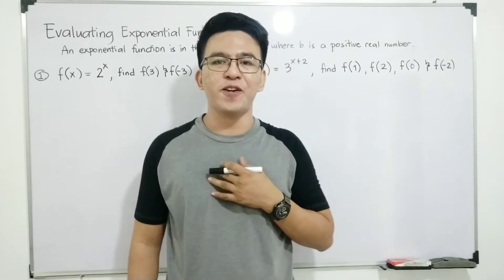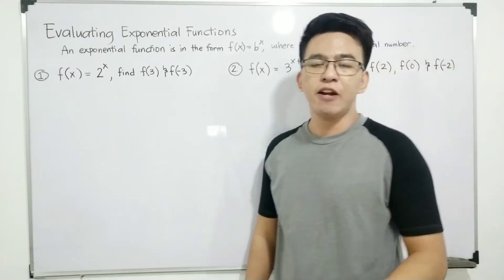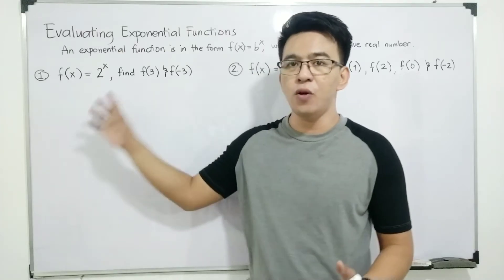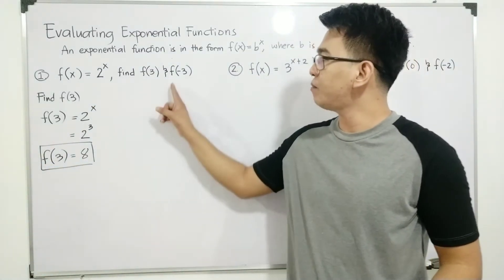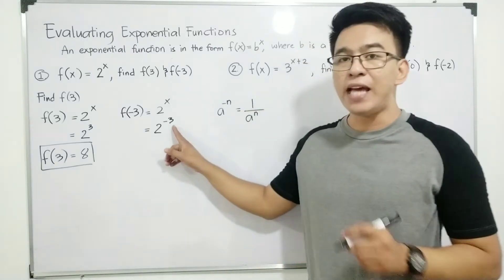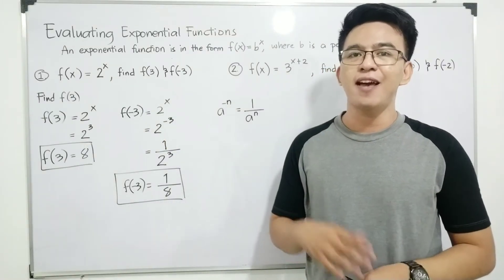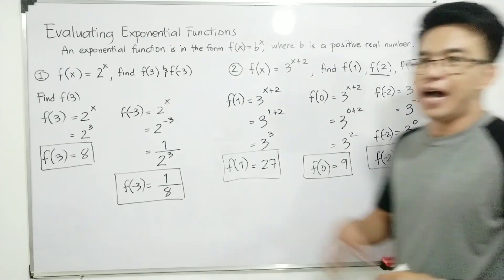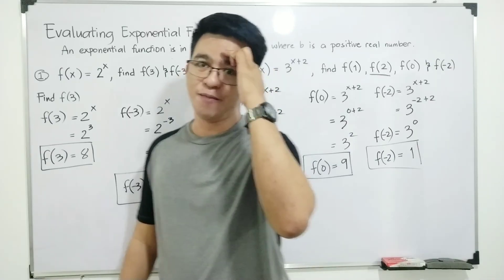Evaluating Exponential Functions | General Mathematics